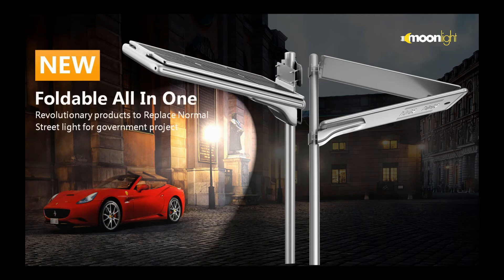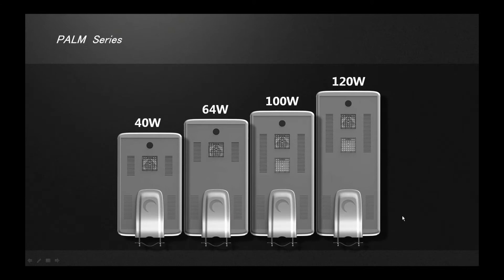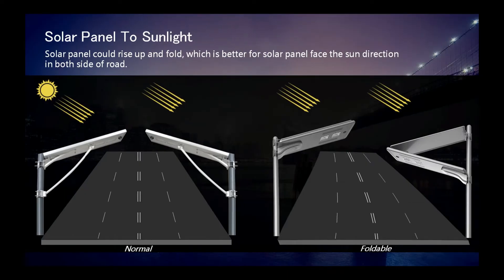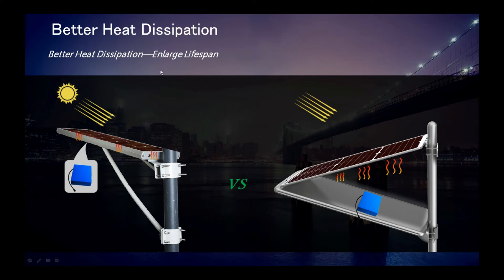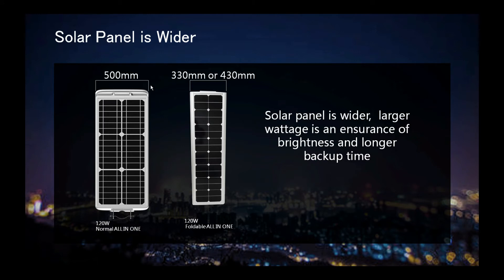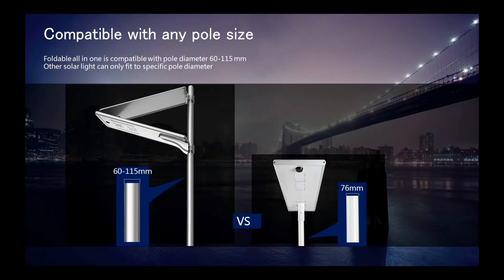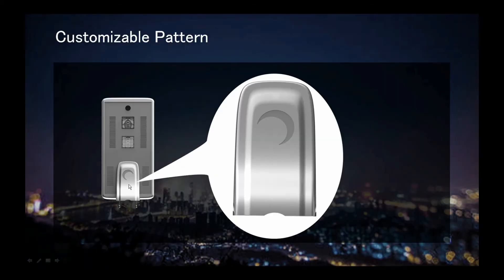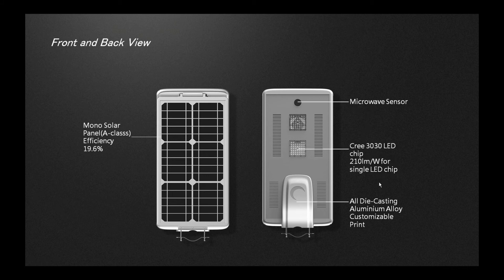Introduction video---Foldable all in one solar street light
This introduction video of palm tree solar street light introduces you to the six advantages of palm tree solar street lights over traditional integrated solar street lights. Let you see this is an revolutionary integrated solar street light

shenzhen moonlight technology limited has been committed to the research, development in solar led street light, this is our 2020 German quality new design solar led street light, if you want to knw more details of our solar street light, please check our

How to choose the best solar street light manufacturer
Quality Solar Street Light
Buingy Guide solar street light
All-in-One solar street light Manufacturer in China

!!More Videos You will be interested

Specification of Foldable All-in-One solar street light

60W solar led street light,   Model No.: ML-PALM-64
1. Solar panel power: 80W DC18V (High-efficiency Monocrystalline silicon)
2. LED light:   64W  (Cree LED chip from US),
3.Battery: Lithium, 24AH 12.8V
4. Light Efficiency:  160lm/w
5.CCT: 5000K (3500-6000K can be customzied)
6. Work time: Continuously 3-5 rainy days, 12 hours per night
7. Control mode: light/ time/ microwave sensor control /Time + microwave sensor control
8. Recommand  installation height: 6-8m
9 Recommand installation distance: 20-25m
10. Certifications: CE, RoHS, FCC ,IP65,SGS,
11. Material:  High quality Die-cast Aluminum

100W  solar led street light,   Model No.: ML-PALM-100
1. Solar panel power: 140W DC18V (High-efficiency Monocrystalline silicon)
2. LED light:   100W  (Cree LED chip from US),
3.Battery: Lithium, 42AH 12.8V
4. Light Efficiency:  160lm/w
5.CCT: 5000K (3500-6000K can be customzied)
6. Work time: Continuously 3-5 rainy days, 12 hours per night
7. Control mode: light/ time/ microwave sensor control /Time + microwave sensor control
8. Recommand  installation height: 7-9m
9 Recommand installation distance: 25-30m
10. Certifications: CE, RoHS, FCC ,IP65,SGS,
11. Material:  High quality Die-cast Aluminum

120W  solar led street light,  Model No.: ML-PALM-120
1. Solar panel power: 160W DC18V (High-efficiency Monocrystalline silicon)
2. LED light:   120W  (Cree LED chip from US),
3.Battery: Lithium, 60AH 12.8V
4. Light Efficiency:  160lm/w
5.CCT: 5000K (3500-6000K can be customzied)
6. Work time: Continuously 3-5 rainy days, 12 hours per night
7. Control mode: light/ time/ microwave sensor control /Time + microwave sensor control
8. Recommand  installation height: 9-12m
9 Recommand installation distance: 30-35m
10. Certifications: CE, RoHS, FCC ,IP65,SGS,
11. Material:  High quality Die-cast Aluminum
Copyright Information: The video is made by Cmoonlight